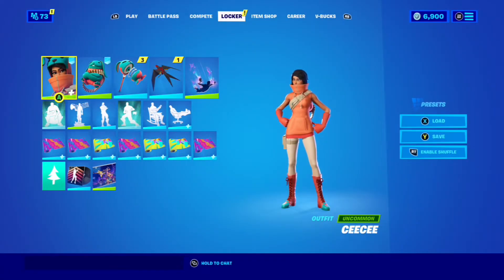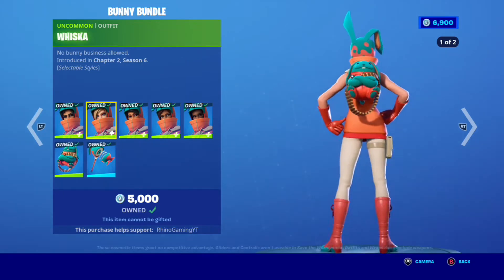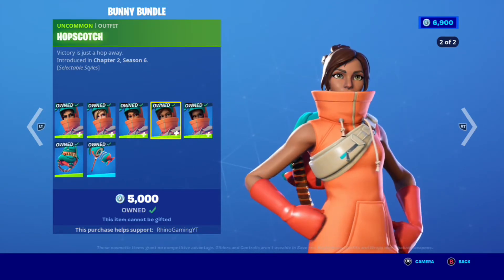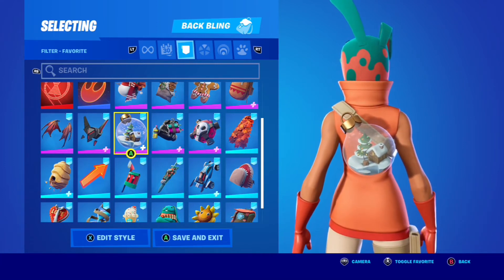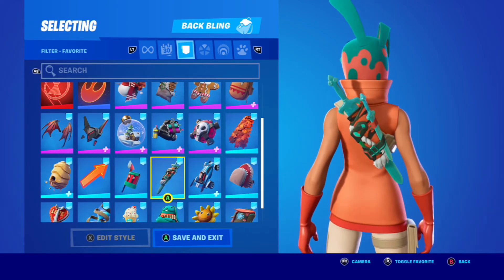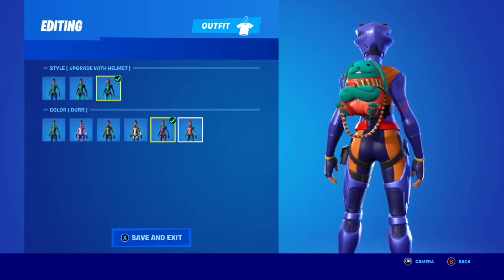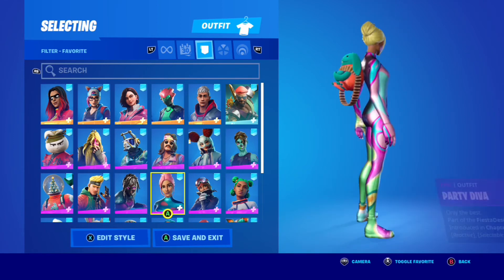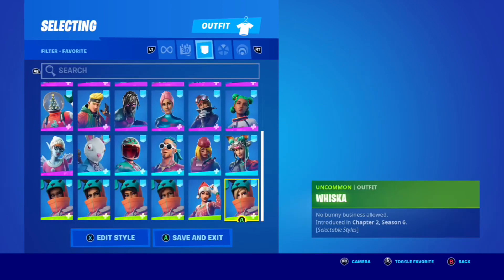BUNNY BUNDLE COMBOS IN FORTNITE | Bunya Skin + Bunzy Backbling Overview & Combos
Today in Fortnite, we will be taking a look at the new Bunny Bundle in Fortnite. This set consists of a bundle consisting of 5 skins of different character models being Bunya, Ceecee, Whiska, Babbit & Hopscotch as well as the Bunzy backbling & Spring Break Pickaxe. In this video, we will be showing you some combos for the items, which will include backbling combos you can wear for one of the skins as well as skin combos you can wear with the Bunzy Backbling. I hope you guys enjoy this video and are excited for more to come this season.

Don’t Forget to use my Support a Creator Code RhinoGamingYT

Induced Rhino438